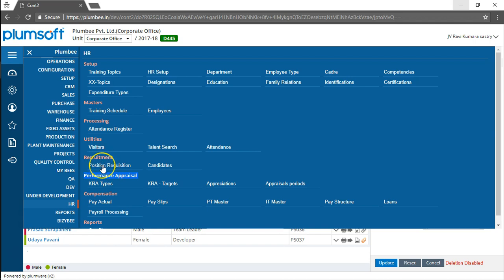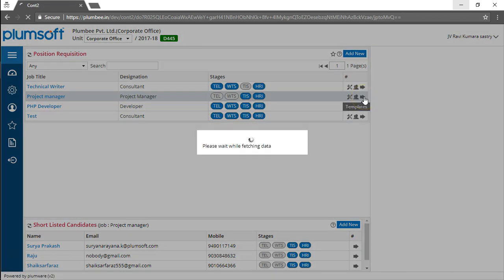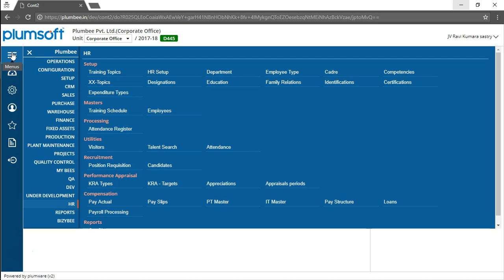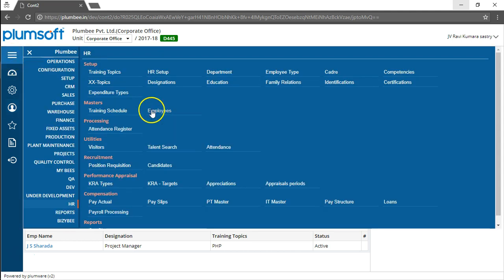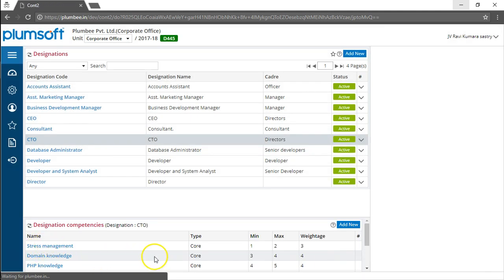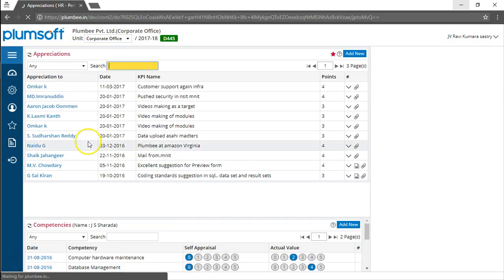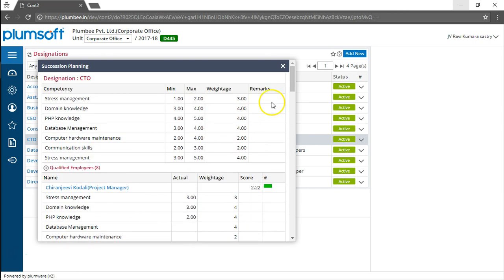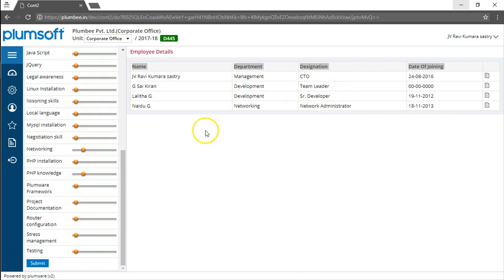Plum ERP HR overview Jul 2017